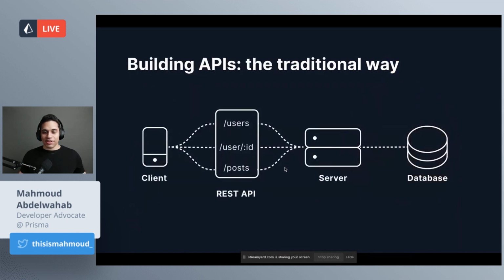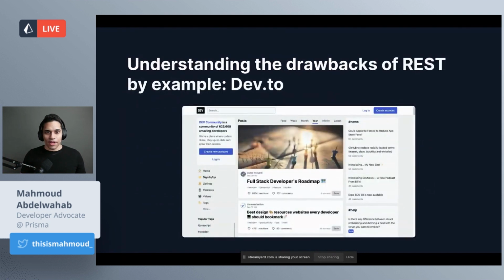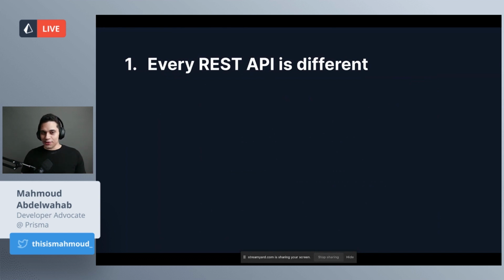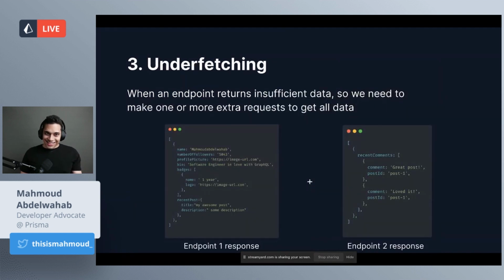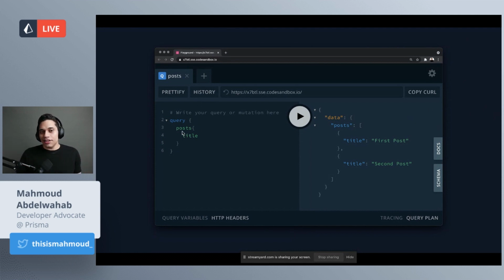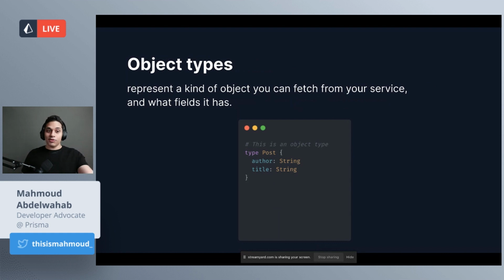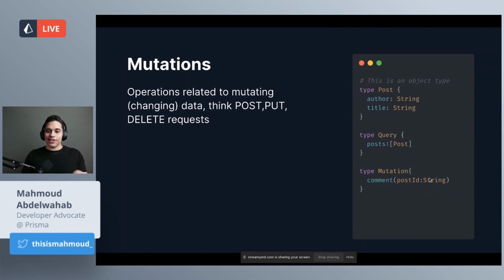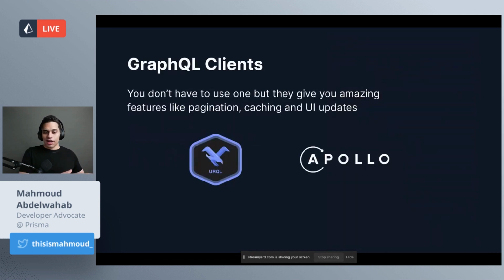Connect Dev Africa Meetup #1 - Mahmoud Abdelwahab -The Beginner’s Guide to GraphQL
In this talk, Mahmoud Abdelwahab introduces the concepts of GraphQL and compares how it differs from REST

Mahmoud is a developer advocate at Prisma. He is also a developer, writer, and maker. He is obsessed with and creating exceptional, high-quality content and applications.

This talk was recorded during Connect Dev Africa Meetup #1.